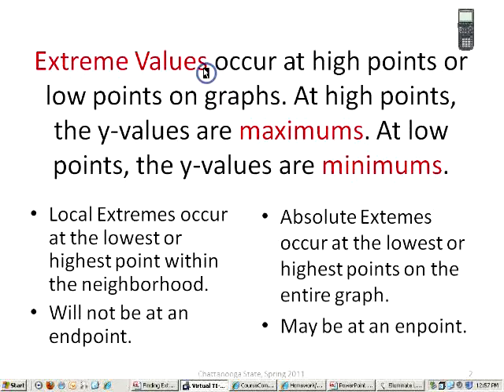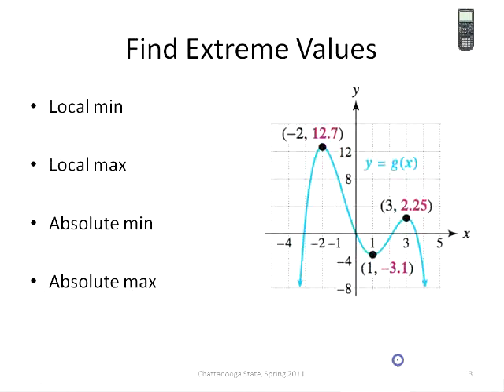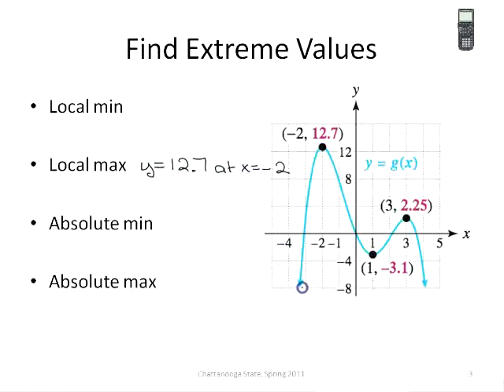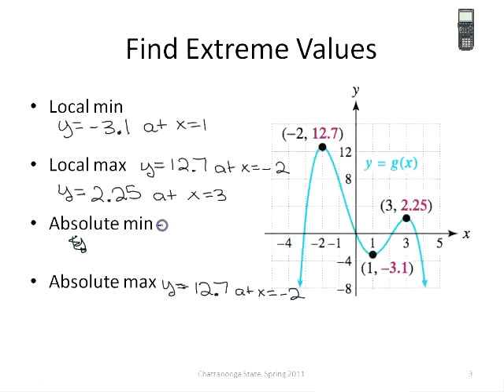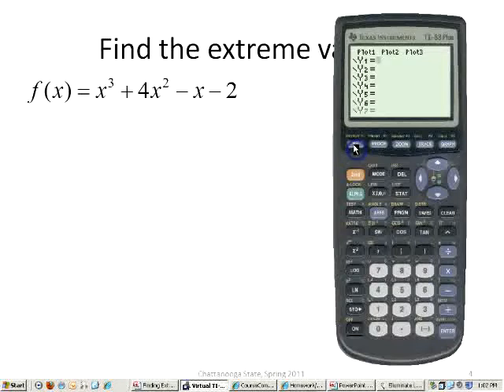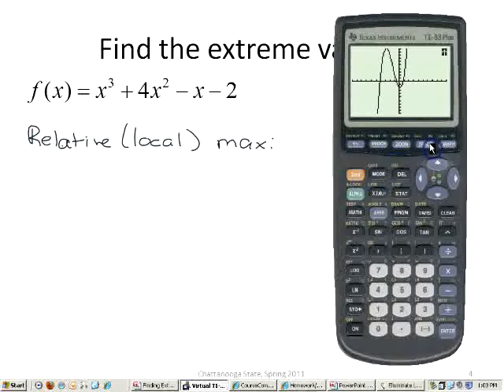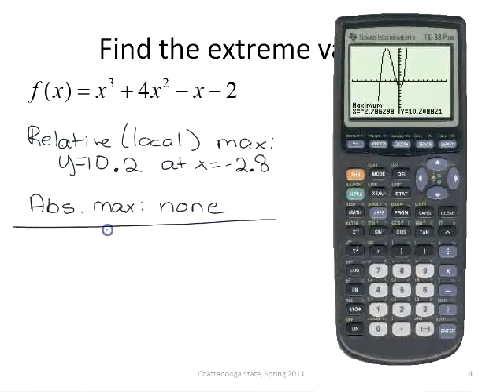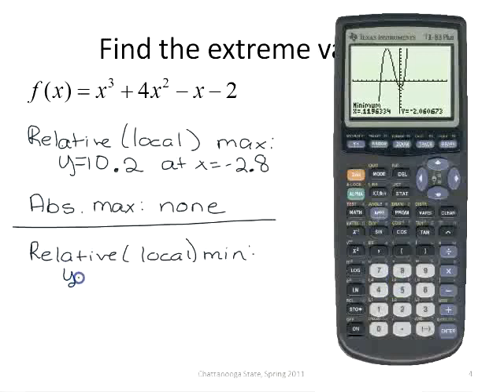1710 Unit4 ExtremeValues Movie 640x480